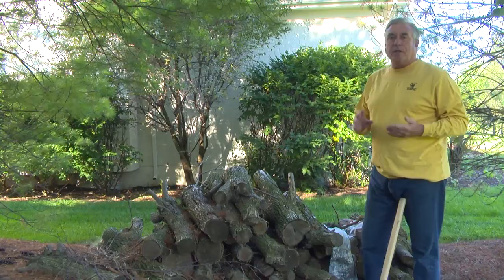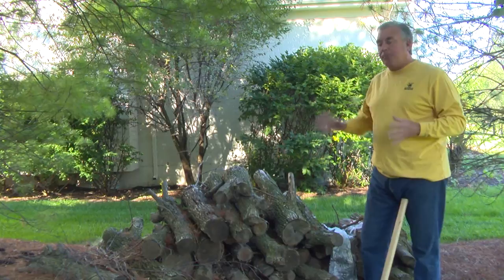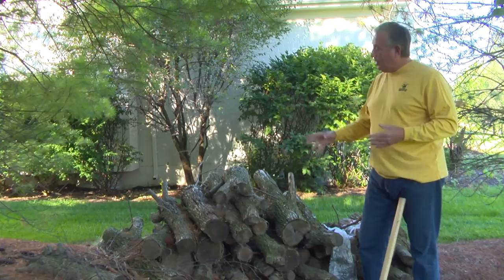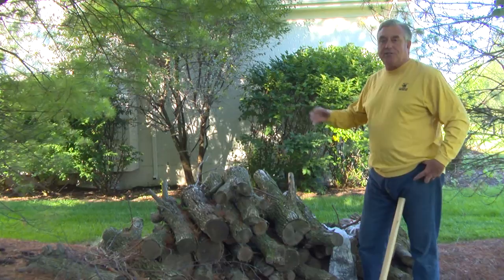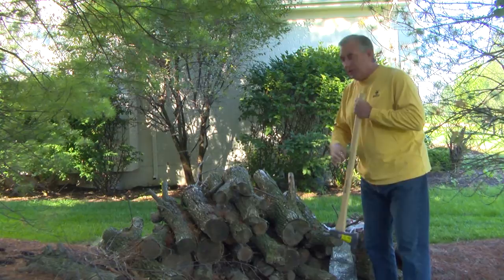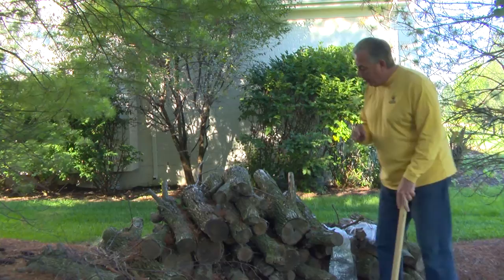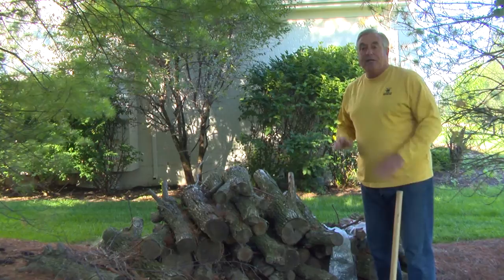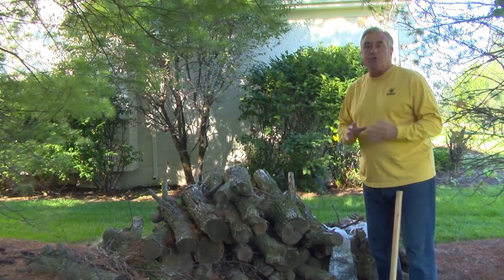How to Properly Burn Firewood - With Gary Sullivan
Burning firewood may seem like an easy, common sense task.  Though you have to be mindful that you are burning the right types of wood and burning it when it is ready.

( Saturdays and Sundays 9 - Noon EST.)